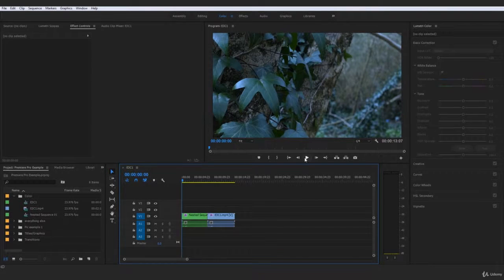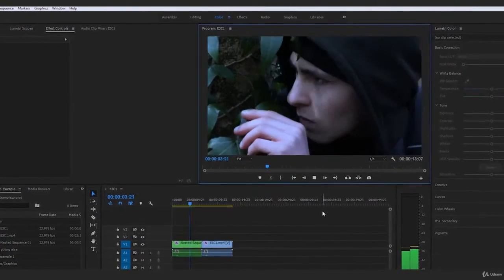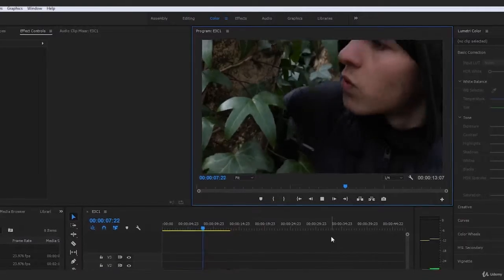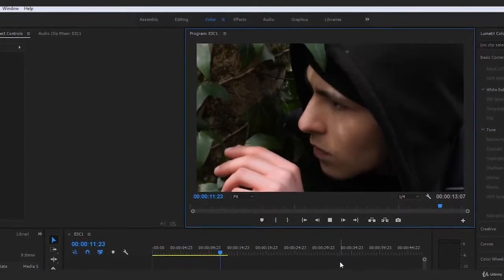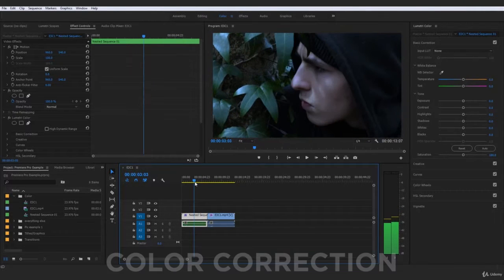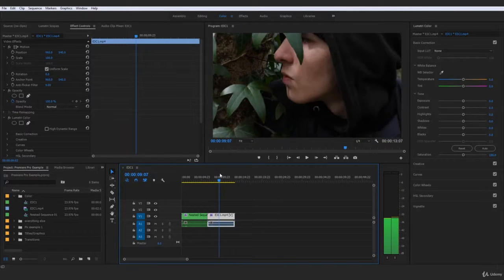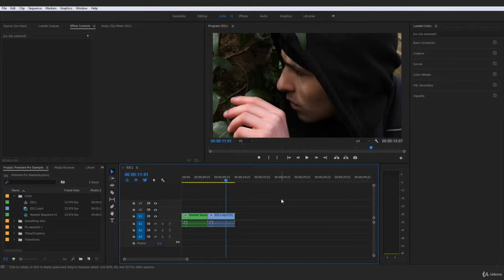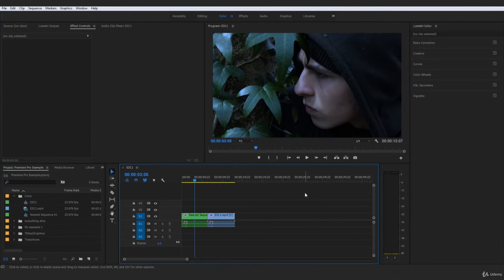1 The Difference Between Color Correction & Color Grading